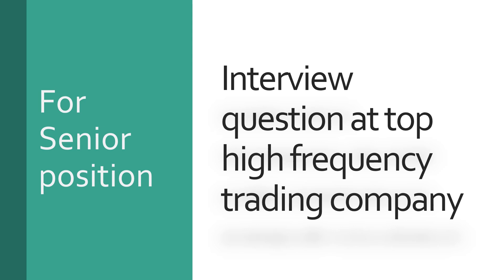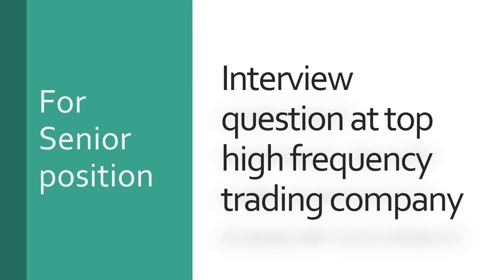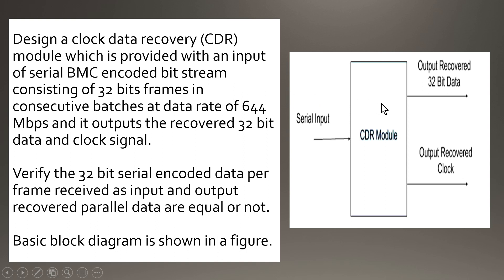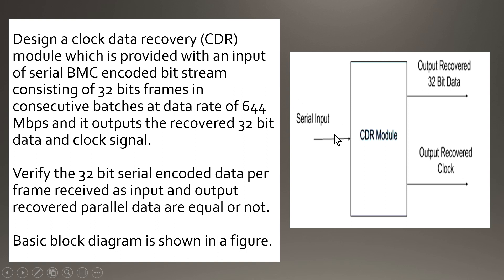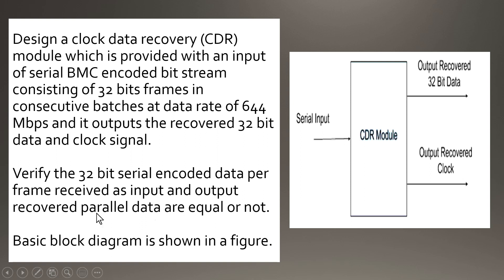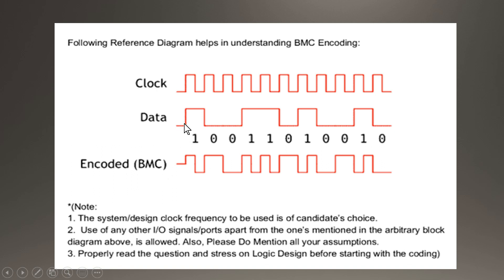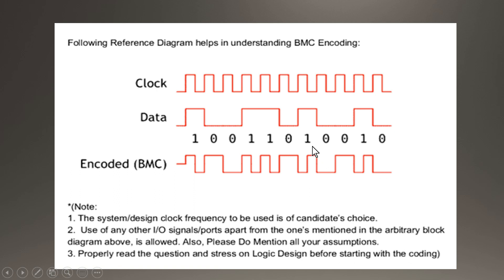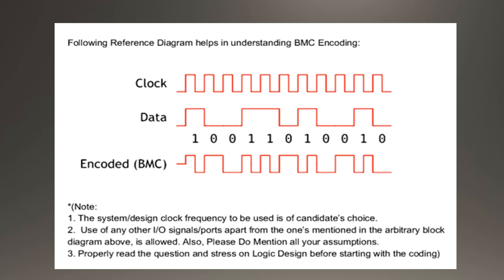Digital design problem statement by top High Frequency Trading company